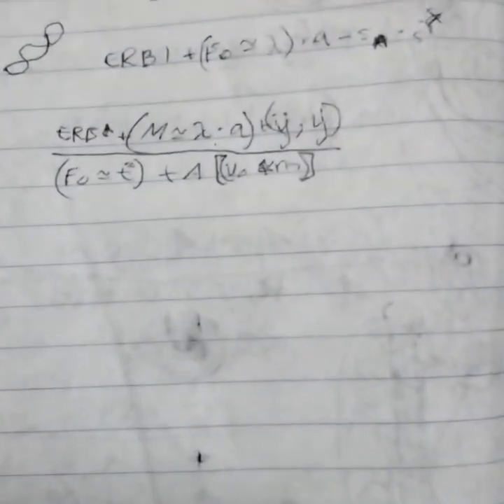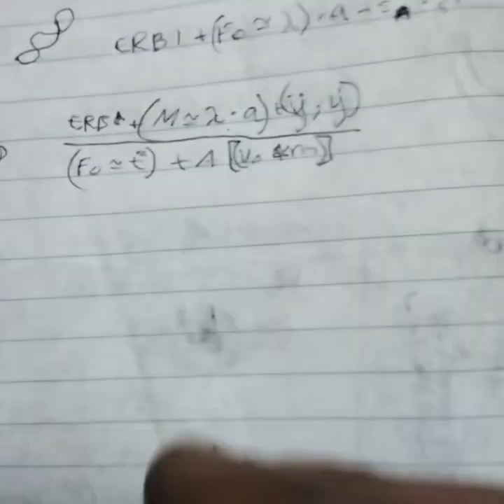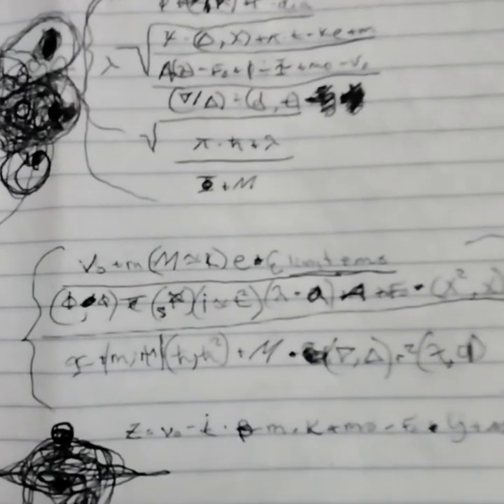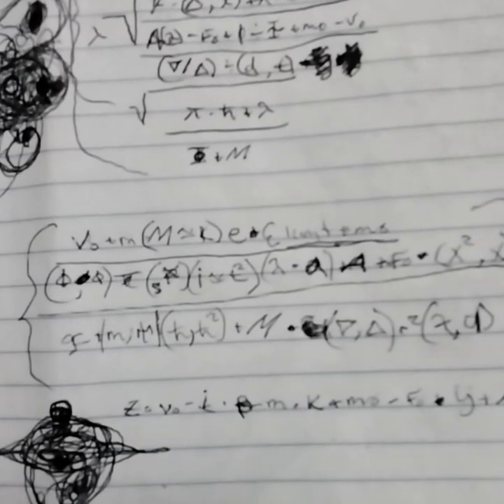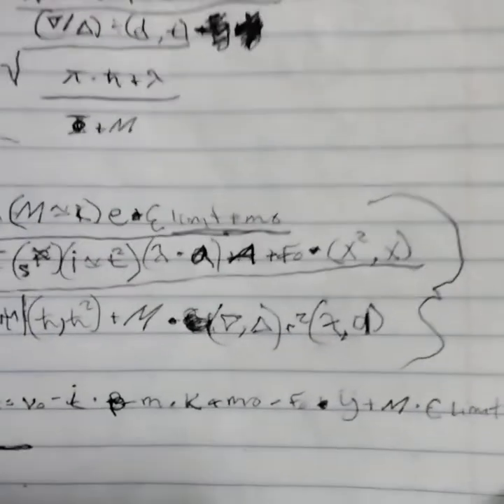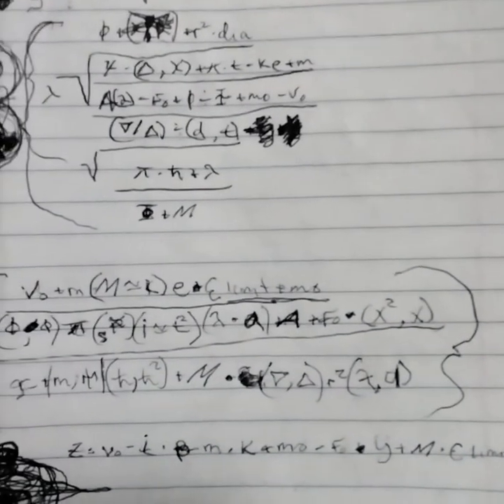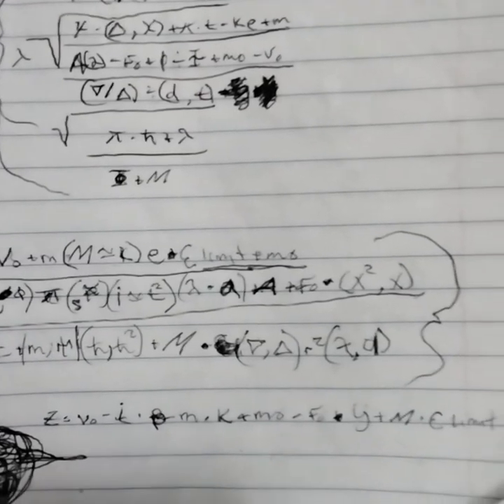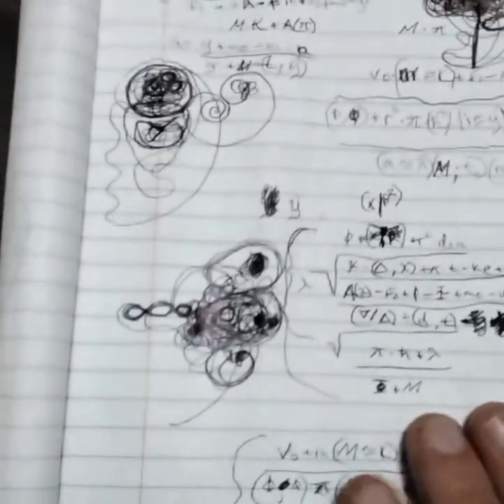erb A testing the nobel prize